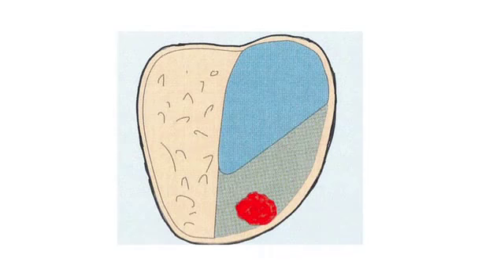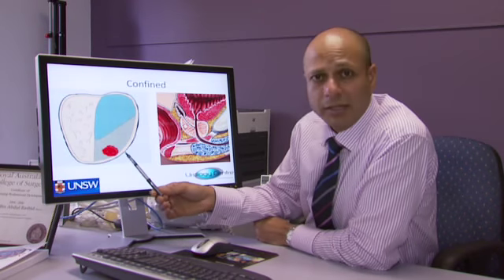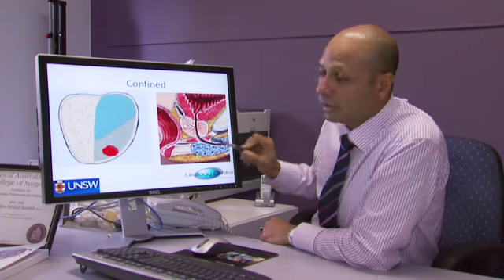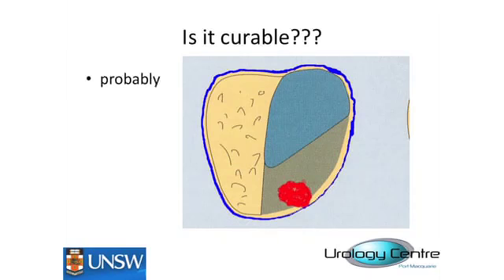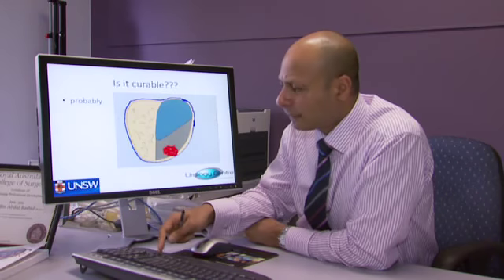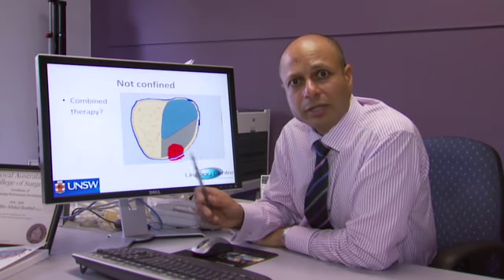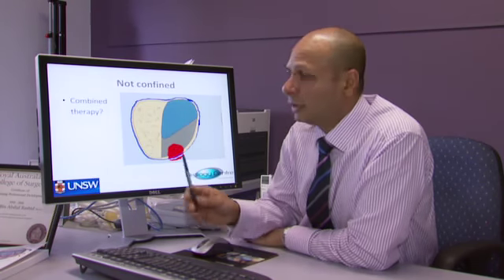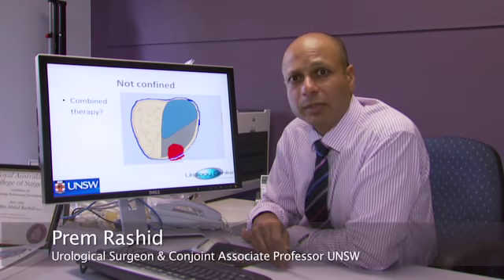Dr Prem talking about location of the prostate cancer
Thank you for visiting our Youtube Channel. This site is designed primarily as a resource for current and future patients who need urological services. We hope the information in this site will assist you in your urological care.

A/Professor Prem Rashid
MBBS(UWA) PhD(UWA) FRACGP FRACS(Urol.)
Senior Visiting Urological Surgeon &
Supervisor of Urological Training
Port Macquarie Base Hospital
Conjoint Associate Professor
Rural Clinical School, Faculty of Medicine, University of New South Wales
Chairman
Training, Accreditation and Education (NSW sub-committee), Urological Society of ANZ
Editorial Advisory Board Member
Virtual Cancer Centre

A/Professor Prem Rashid is a Urological Surgeon. He started the Port Macquarie Urology Centre in 1997, having trained in Perth, Adelaide and Cardiff, UK. The Centre has rapidly grown to become a referral centre for urological care.

Despite running a full-time clinical practice he has written extensively, specialising in patient guide books focussing on bladder difficulties and prostate conditions with Your Guide to Prostate Cancer  the disease, treatment options and outcomes now in its 3rd Edition. It has become a reference book for counsellors who use it in educating men, and their families, when faced with this condition. He has also written Bladder Care  Your Self Help Guide.

A/Professor Prem works have been endorsed by the New Zealand Continence Association, Continence Foundation of Australia, Urological Society of Australia & New Zealand, Andrology Australia and the Prostate Cancer Foundation of Australia.

A/Professor Prem has published in peer reviewed medical journals on prostate cancer and other urological conditions. He is actively involved in Advanced Urological Training, Accreditation and Education. A/Professor Prem holds a Conjoint Associate Professorship at the University of NSW and is an Editorial Advisory Board member of the Virtual Cancer Centre. He was recently made a Paul Harris Fellow by Rotary for his work. He holds memberships of the Urological Society of ANZ, Société Internationale DUrologie, Endourological Society, Continence Foundation of Australia and International membership of the American Urological Association.
Erectile Dysfunction and Penile implants Treatment
Prostate Cancer Diabetes mens health and wellness.
Marriage and sex and health issues

David Westbrook